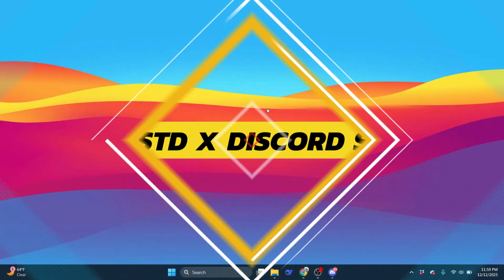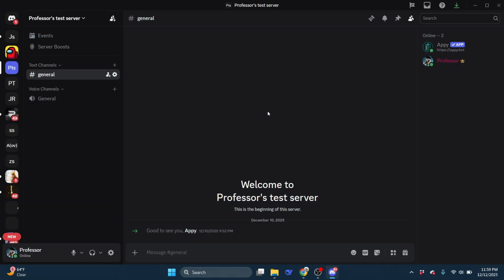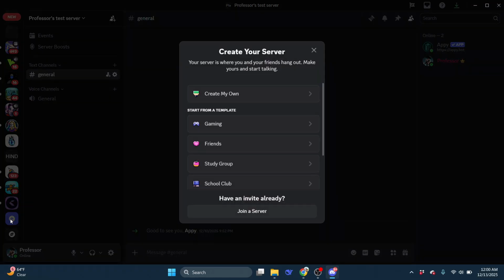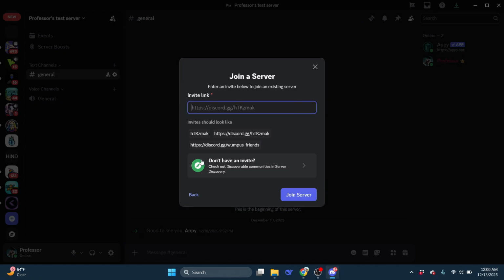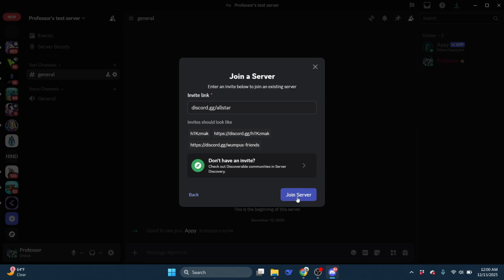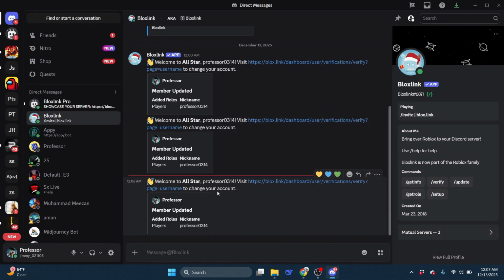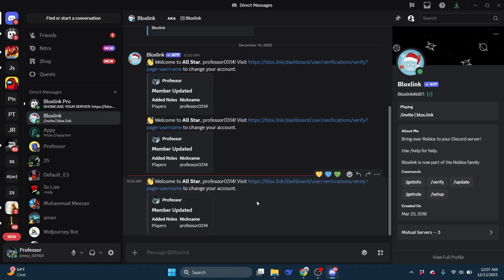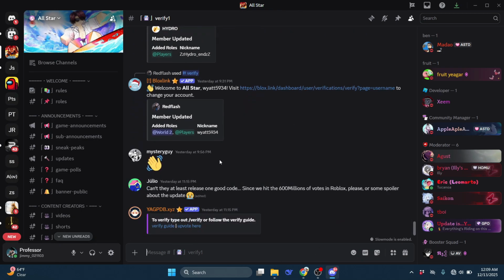How to Join ASTD X Discord Server (Step by Step Guide)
How to Join ASTD X Discord Server (Step by Step Guide) — this tutorial shows you exactly how to find, access, and join the official ASTD X Discord community safely and correctly. Perfect for users who want to connect with other members, collaborate, and participate in discussions.

In this guide, you’ll learn where to get the invite link, how to accept it on mobile or PC, and what permissions to enable once inside the server. This How to Join ASTD X Discord Server (Step by Step Guide) walkthrough also explains how Discord invite links work, how to fix “invalid invite” or “invite expired” errors, and how to set up your Discord profile for the ASTD X community. You’ll also get tips to navigate channels, verify roles, and follow server rules.

Follow the steps carefully to join the ASTD X Discord server without issues.